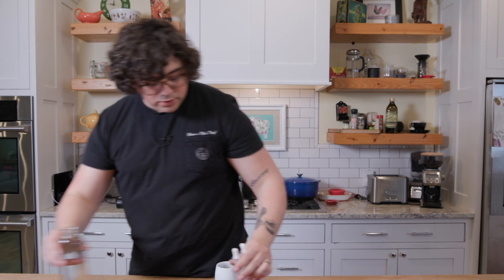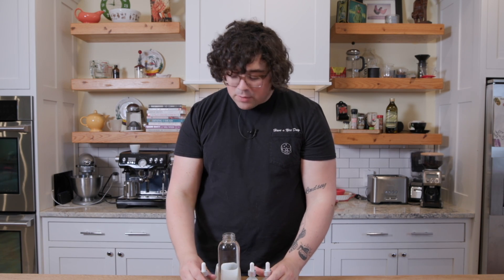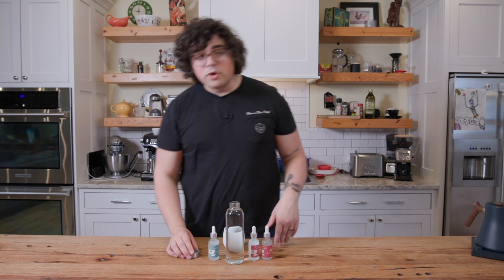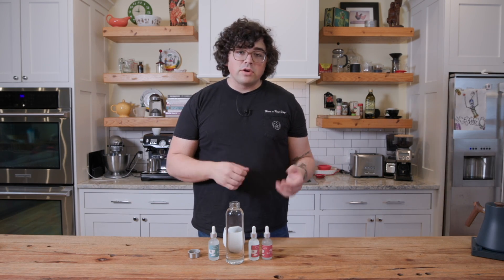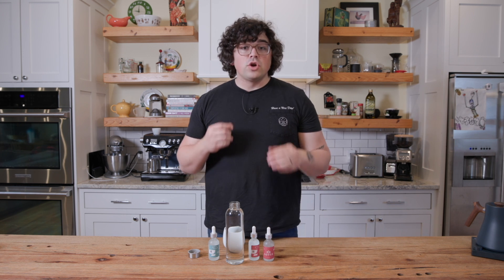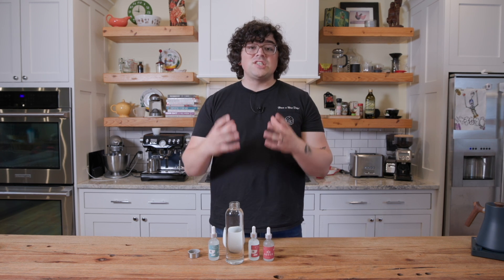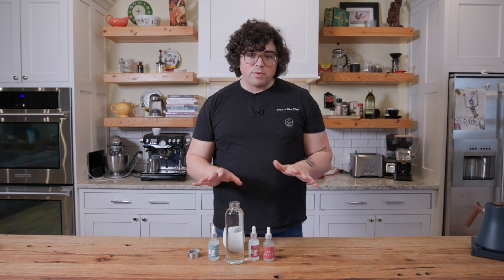MOST IMPORTANT VARIABLE FOR BETTER COFFEE!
I know this is godawful pandering. And I promise I won't do it again. But, I truly believe in this product and would love your help pushing us over the top for our kickstarter!
I'm excited to create more and more recipes over time that will be open source for anyone with this kit to easily and quickly replicate.

Here is the Kickstarter link!

Resources:
Dr. Christopher Hendon paper "Role of Dissolved Cations"

Dr. Jonathan Gagne on water